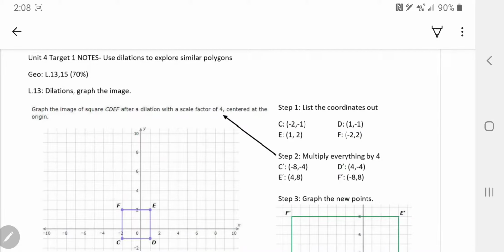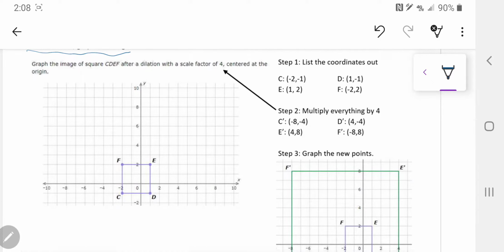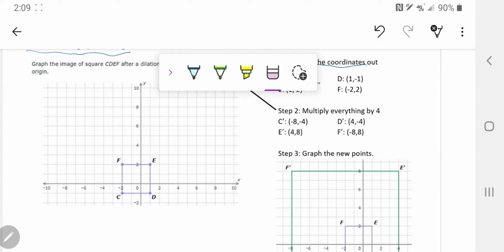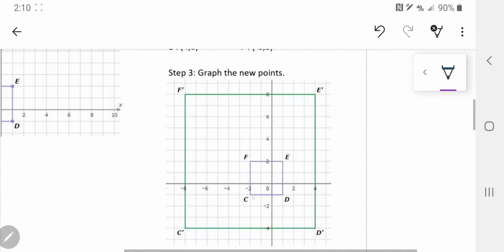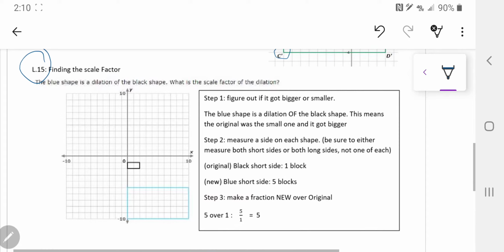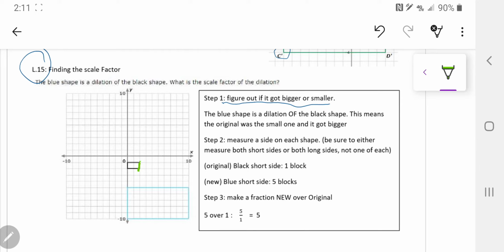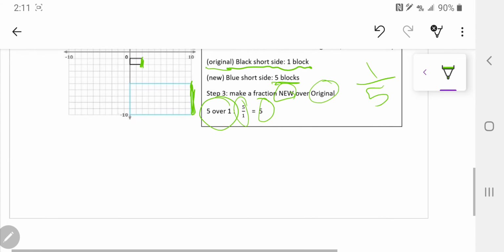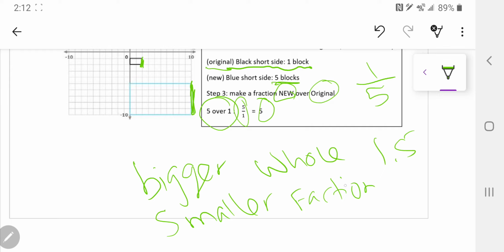Rths geo summer school 4.1